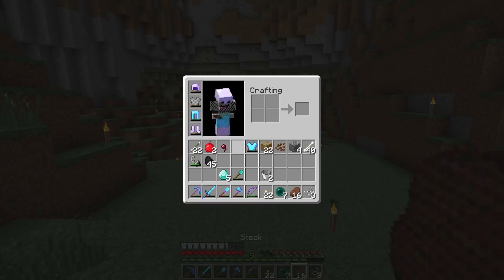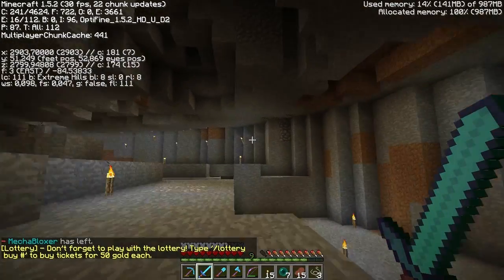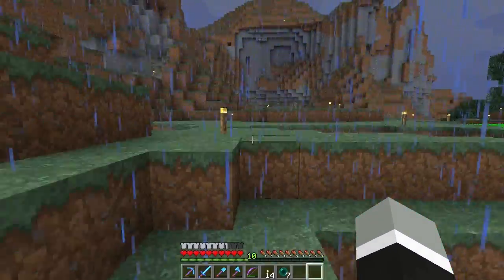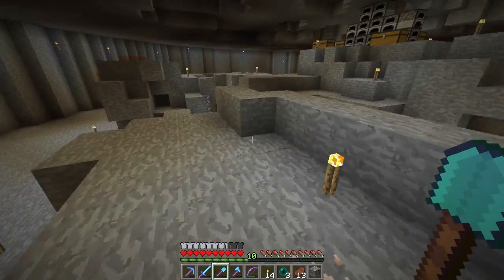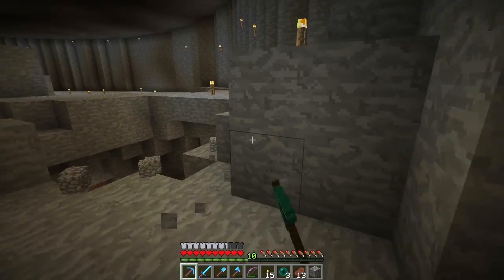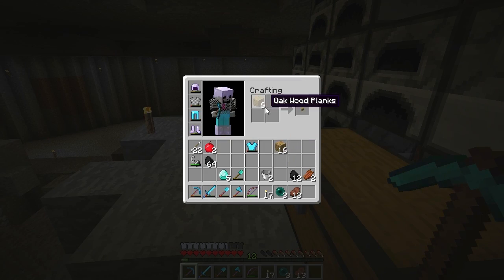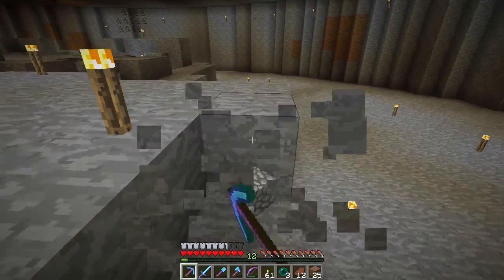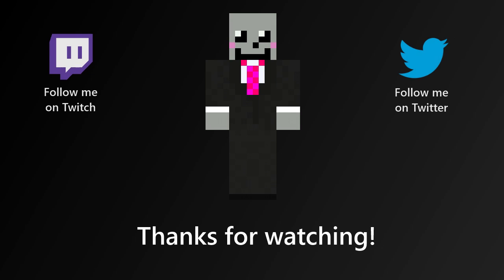Fuzioncraft Minecraft Server LP - Episode 11 - TNT Thingy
Play with me on the Fuzioncraft public Minecraft server!